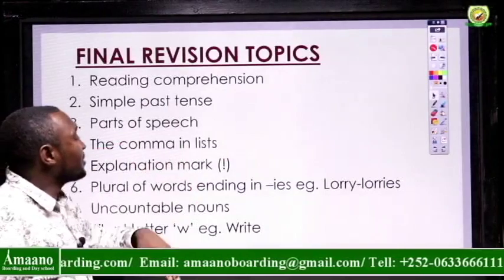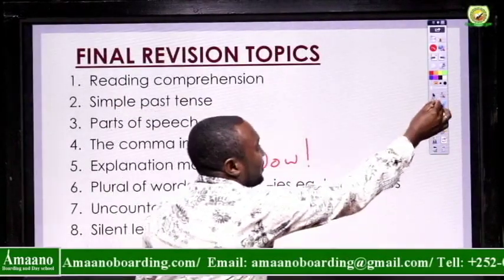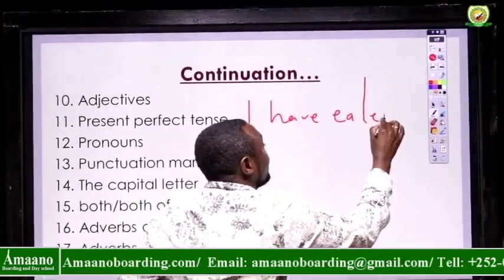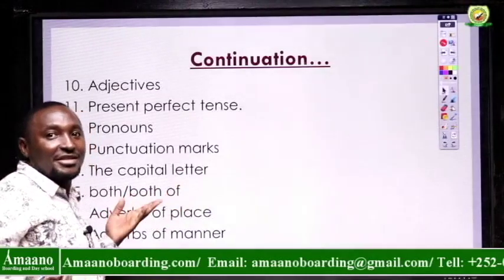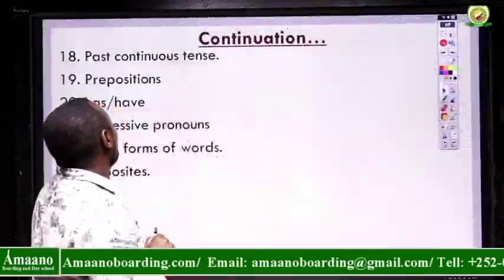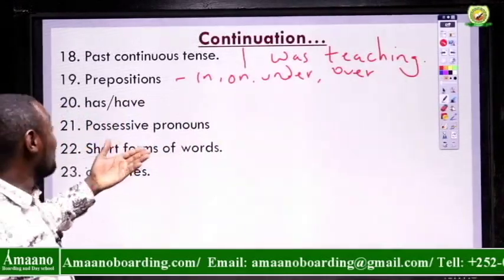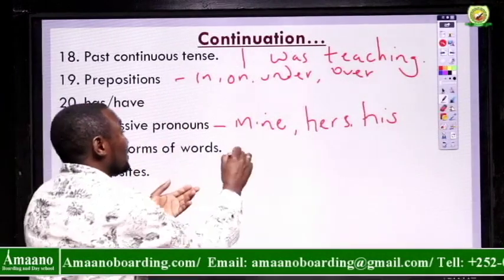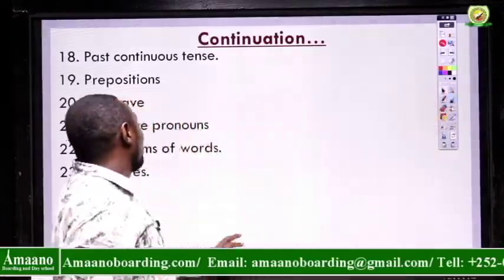Revision/English/Grade 5 (30/05/20)